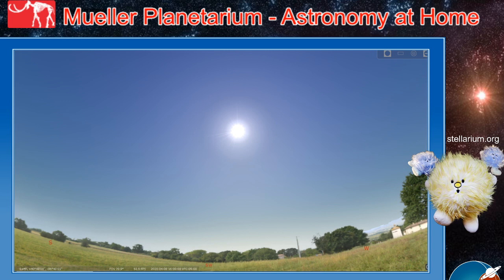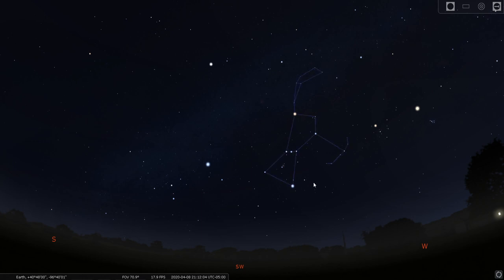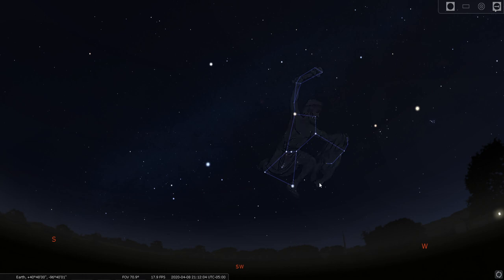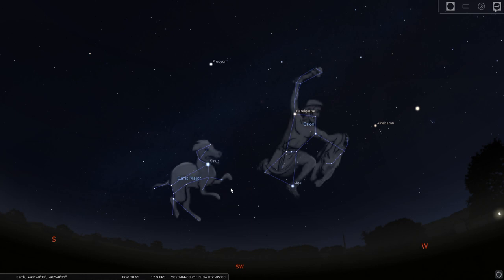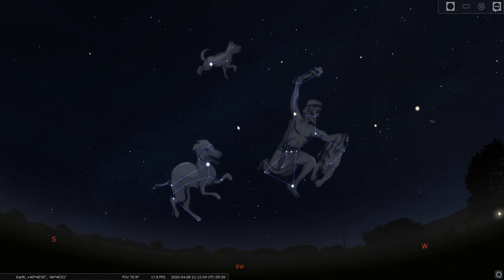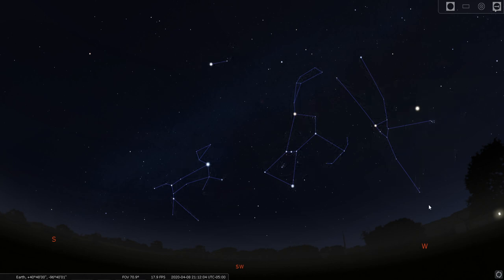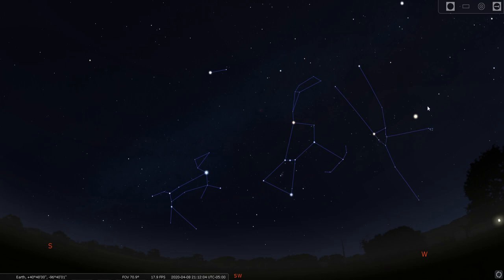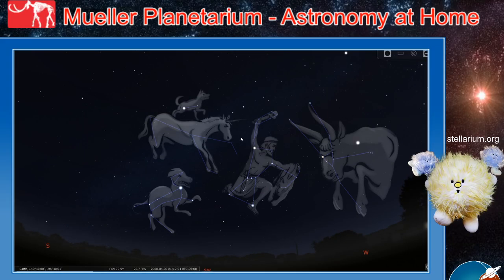UNSM Mueller Planetarium - Astronomy at Home: Winter Constellations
The winter constellations are still in the spotlight as we head further into spring. Enjoy these celestial wonders and deep-sky objects from your backyard with nothing more than your imagination and curiosity.